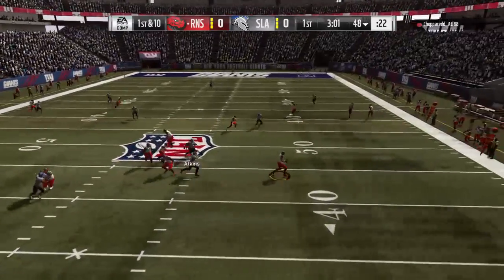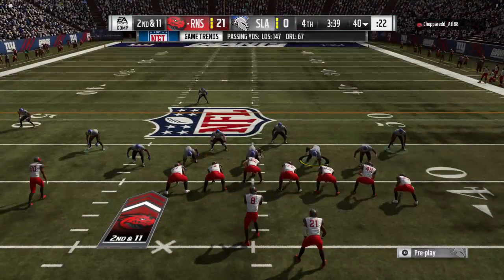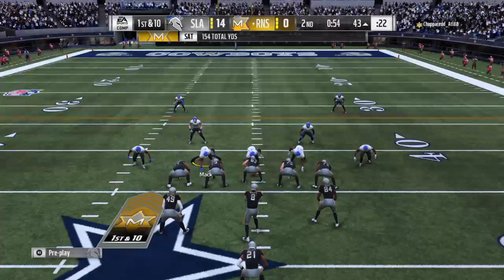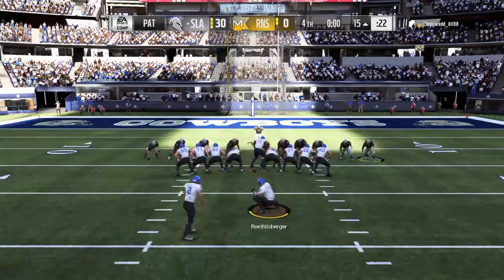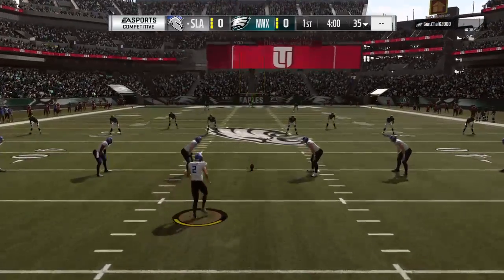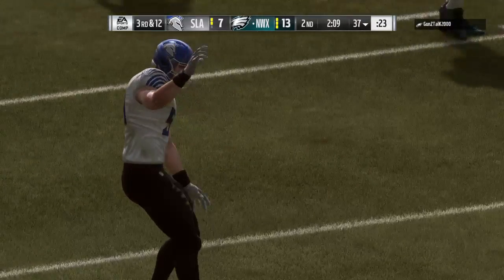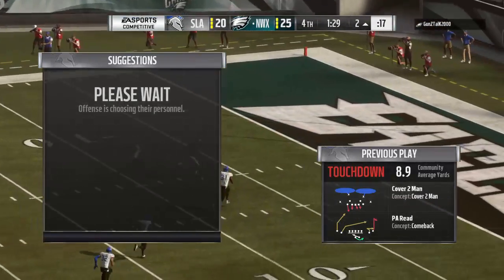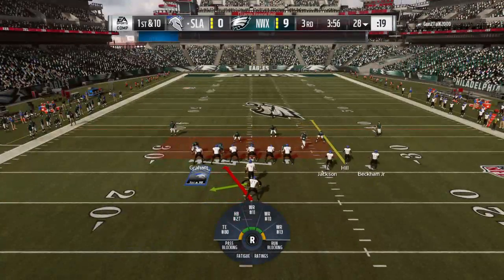ZayZoom02's Live PS4 Broadcast